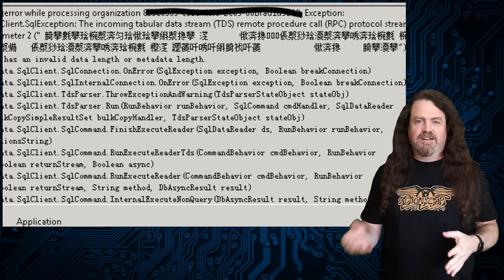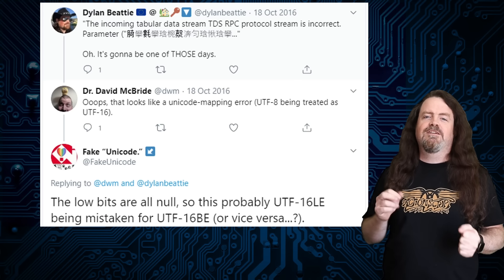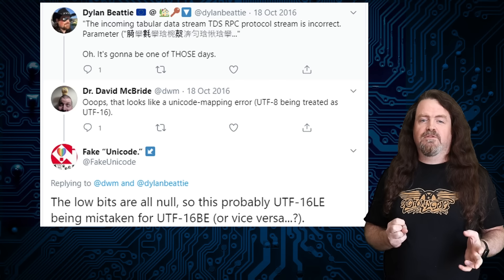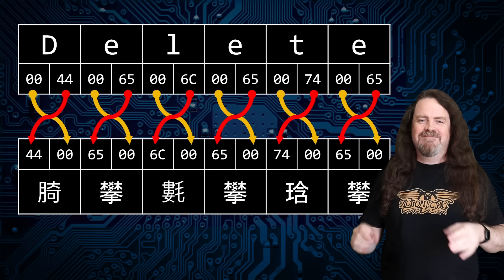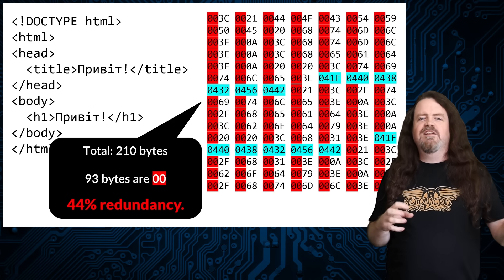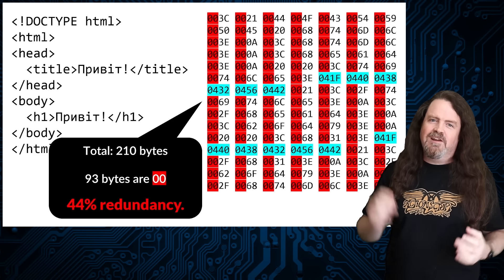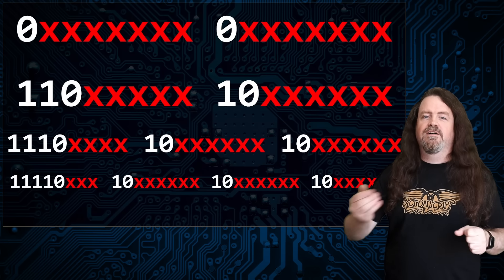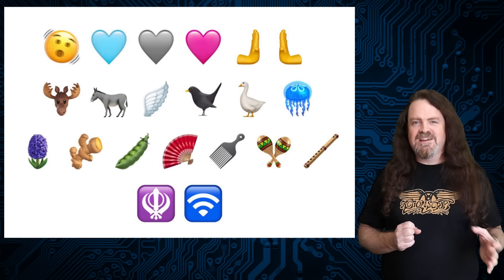Chinese in the Event Log, UTF-16, and PIKE MATCHBOX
Let's finish up our journey through the history of text encodings with the story of the day we found Chinese in the Windows event logs. We'll learn about how multibyte encoding works, big-endian and little-endian encodings, what happens when you combine Ukrainian with HTML... and what all this has to do with the phrase PIKE MATCHBOX.